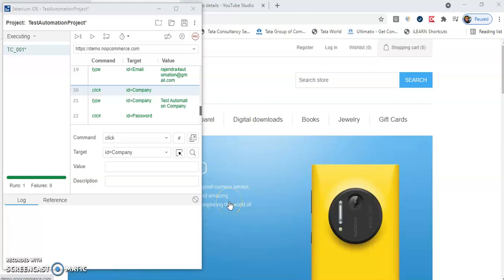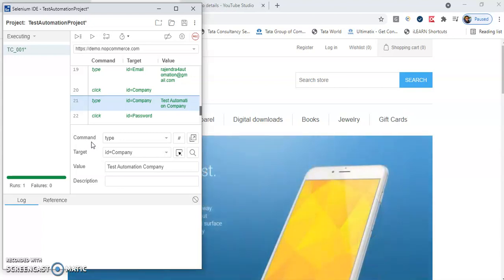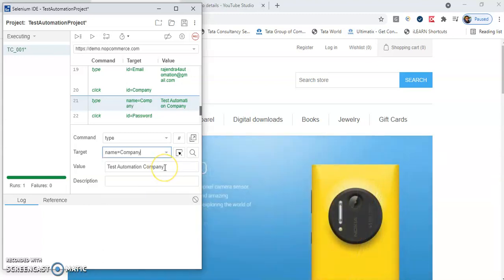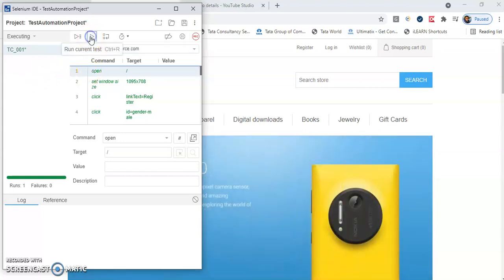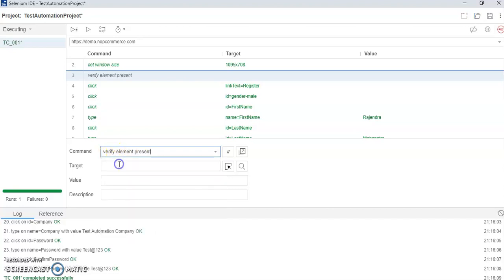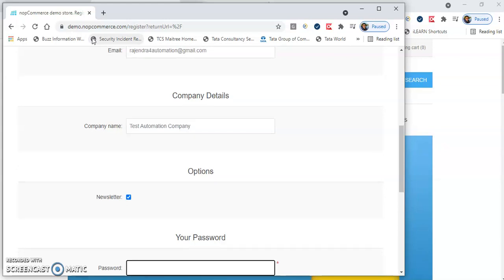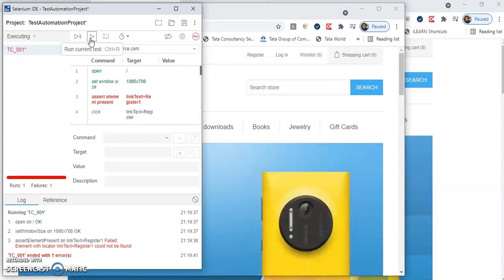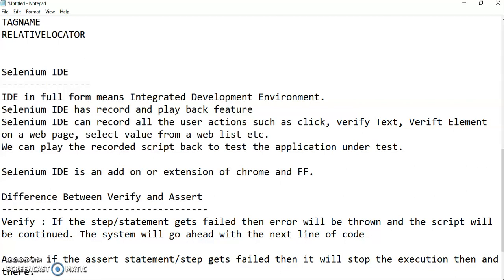Selenium IDE - Part 2 | Difference between Verify and Assert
1. How can we run a test cases using Selenium IDE?
2. Difference between Verify and Assert